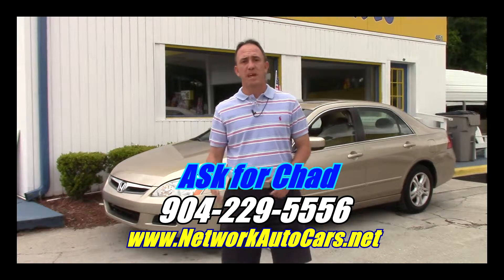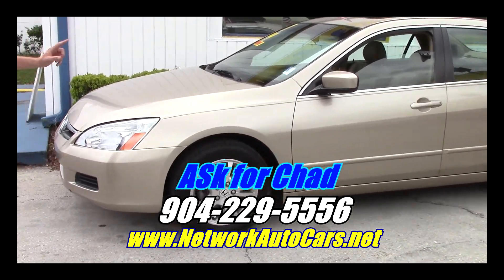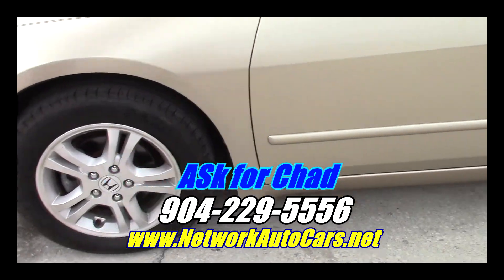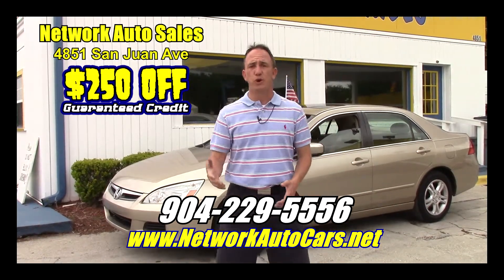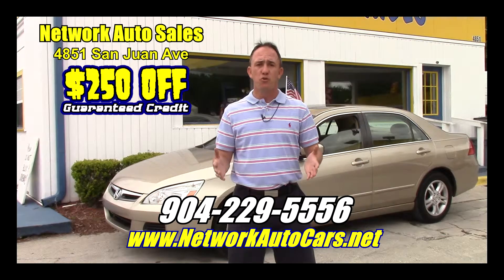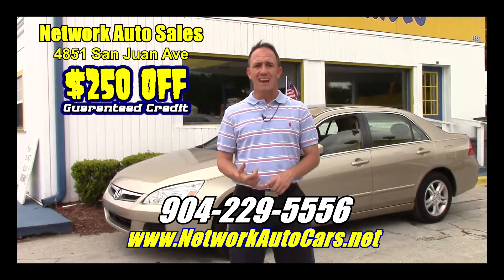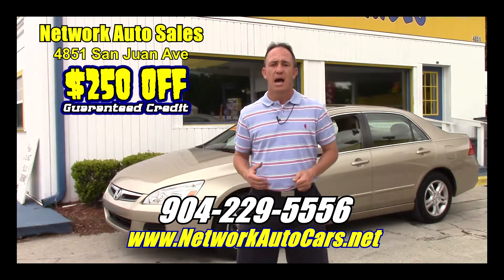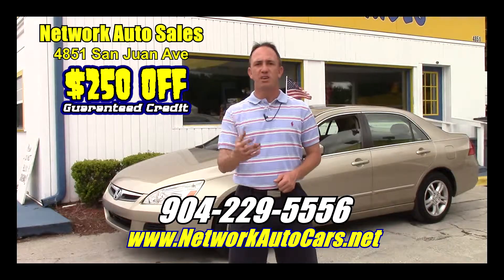2007 Honda Civic